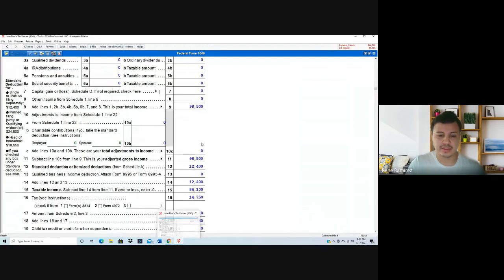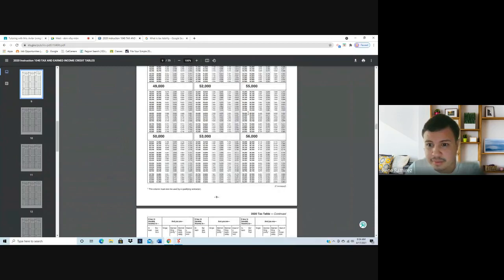What is a Tax Liability? TAUGHT EASY!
A tax liability is a debt you owe to IRS. These calculations are computed by the Internal Revenue Service Tax tables. The Standard Deduction or Itemized Deductions decrease the income to create the tax liability. We will talk about the Itemized deductions in our next video.
Here is the tax table link if it was not clear on the video.